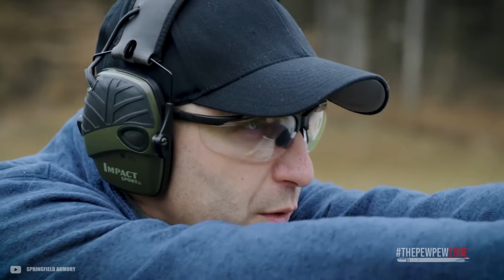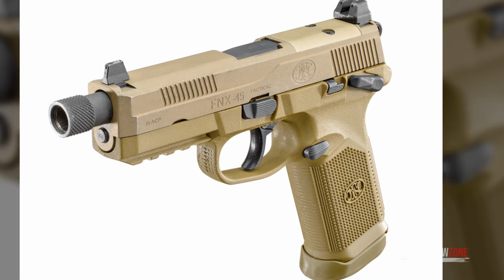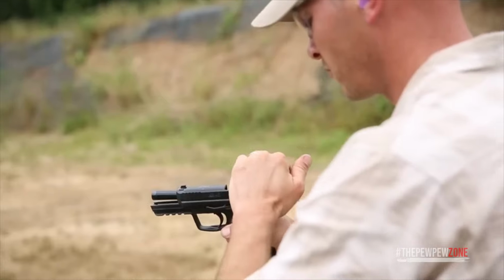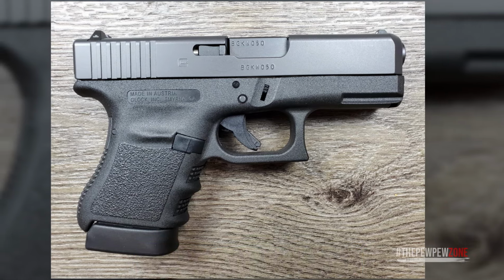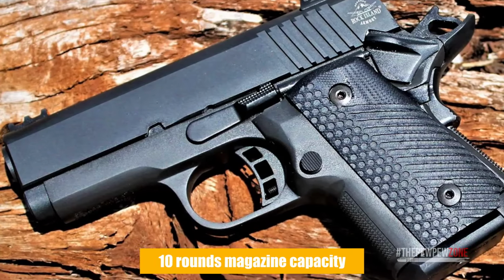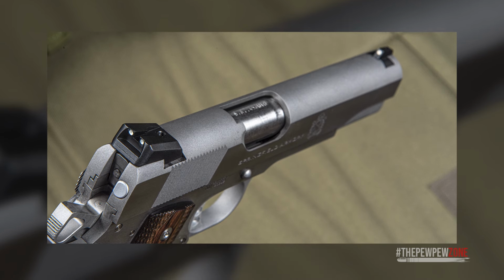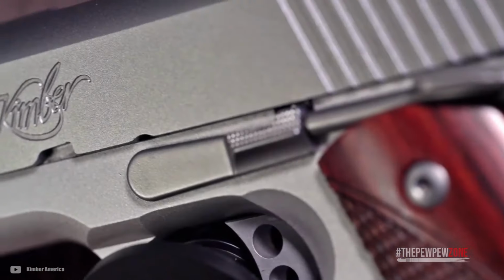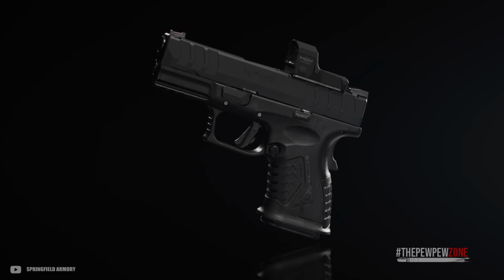10 Best 45 .ACP pistol to Buy Before 2024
.45 ACP is a great round for the range, competitions, and of course for self-defense. It is not only a proven manstopper, it is also a rather big cartridge. However, there are some compact guns chambered for it, and you can always carry something bigger. In the end, the truth is that everybody wants to carry a smaller gun but fight with a bigger gun. If you do want to have a bigger gun in your hand when it comes to a fight, get used to carrying one. So, here are some of the best, big and compact.